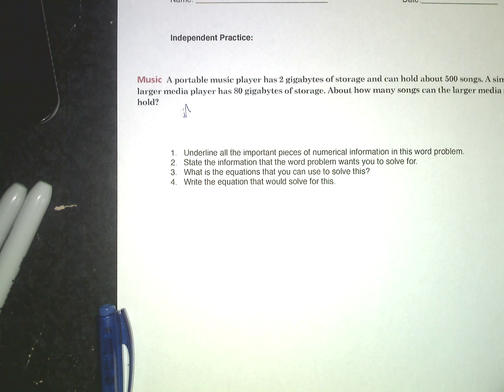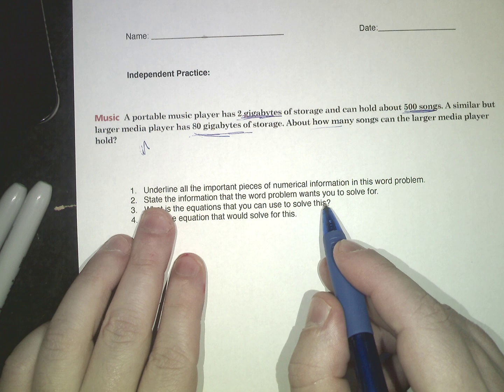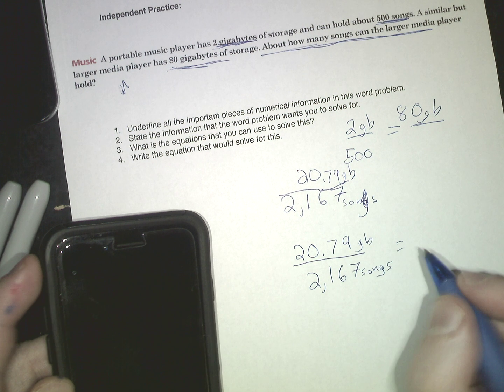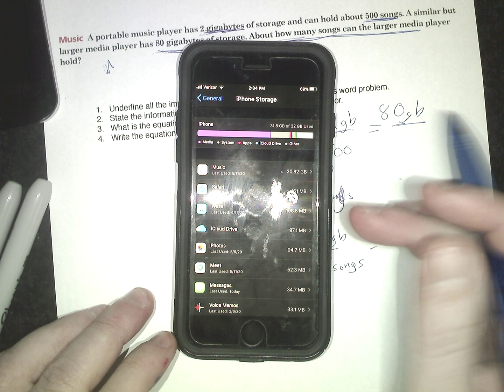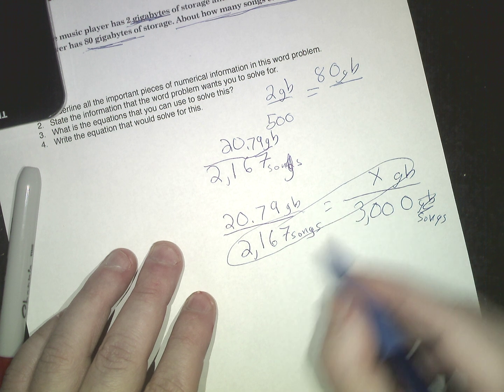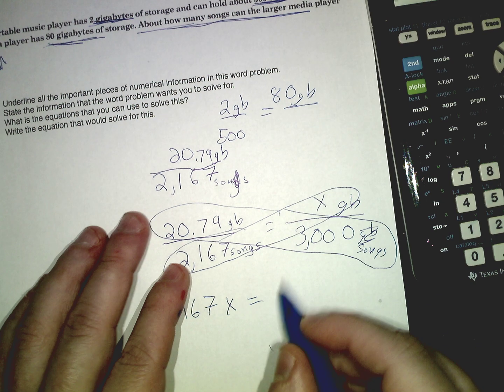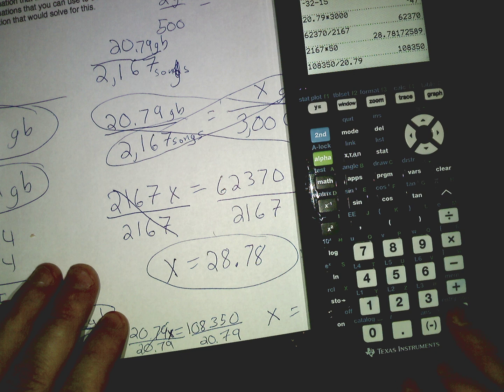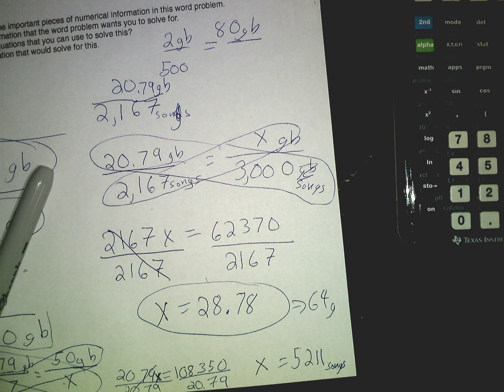Solving Proportions Independent